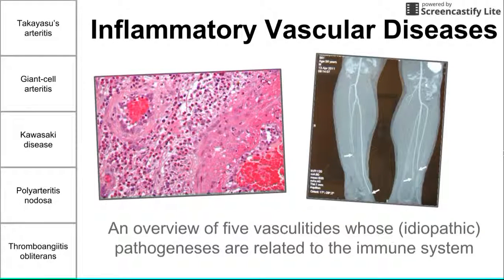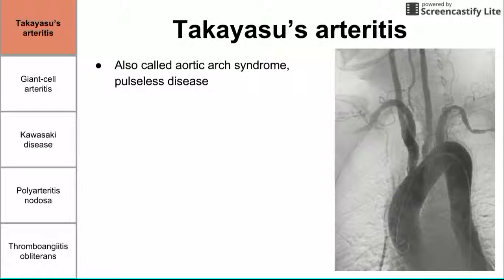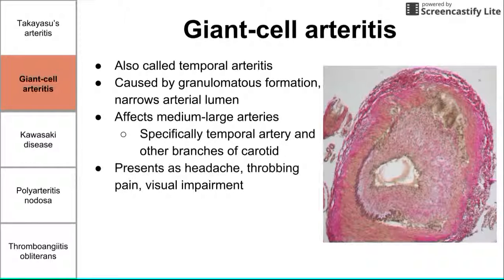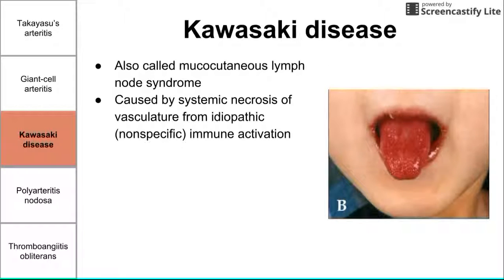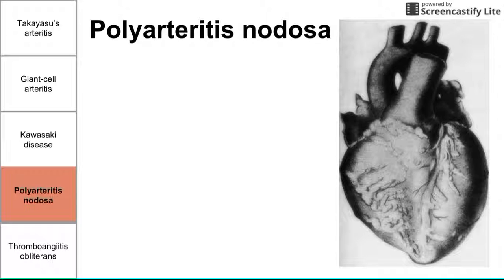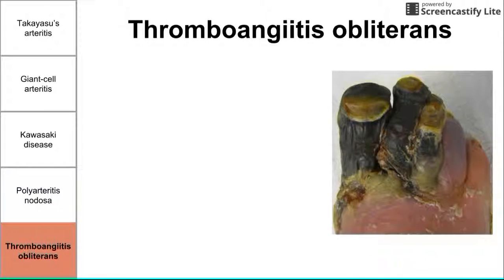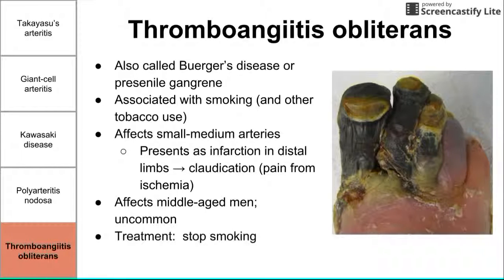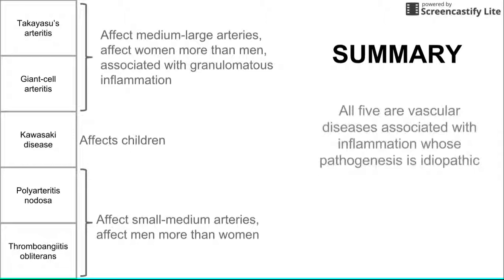Inflammatory Vascular Diseases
This is a brief overview of five vascular diseases of inflammatory origins.

ADDITIONAL TAGS:
An overview of five vasculitides whose (idiopathic) pathogeneses are related to the immune system
Takayasuâ€™s arteritis
Giant-cell
arteritis
Kawasaki disease
Polyarteritis nodosa
Thromboangiitis obliterans
Takayasuâ€™s arteritis
Also called aortic arch syndrome, pulseless disease
Caused by granulomatous formation , narrows arterial lumen
Affect medium-large arteries
Specifically aorta and its branches, subclavian arteries
Presentation:  decreased pulse secondary to stenosis here
Affects women under 40 years of age
Treat with corticosteroids
Takayasuâ€™s arteritis
Giant-cell
arteritis
Kawasaki disease
Polyarteritis nodosa
Thromboangiitis obliterans
Giant-cell arteritis
Also called temporal arteritis
Affects medium-large arteries
Specifically temporal artery and other branches of carotid
Presents as headache, throbbing pain, visual impairment
Affects elderly women more than men; common
Treat with corticosteroids
Takayasuâ€™s arteritis
Giant-cell arteritis
Kawasaki disease
Polyarteritis nodosa
Thromboangiitis obliterans
Kawasaki disease
Also called mucocutaneous lymph node syndrome
Caused by systemic necrosis of vasculature from idiopathic (nonspecific) immune activation
Affects small-medium arteries
Affects children
Presents as fever, red mucosal lesions (strawberry tongue), lymphadenopathy, and rash
Treat with IVIG and aspirin
Takayasu Takayasu's arteritis
Giant-cell
arteritis
Kawasaki disease
Polyarteritis nodosa
Thromboangiitis obliterans
Polyarteritis nodosa
Caused by type III hypersensitivity immune sensitivity, complement mediated
Antibody-antigen complex causes fibrinoid necrosis
Affects small-medium arteries
Affects men more than women; middle age
Treat with corticosteroids
Takayasuâ€™s arteritis
Giant-cell
arteritis
Kawasaki disease
Polyarteritis nodosa
Thromboangiitis obliterans
Thromboangiitis obliterans
Also called Buergerâ€™s disease or presenile gangrene
Associated with smoking (and other tobacco use)
Affects small-medium arteries
Presents as infarction in distal limbs â†’ claudication (pain from ischemia)
Affects middle-aged men; uncommon
Treatment:  stop smoking
Takayasuâ€™s arteritis
Giant-cell
arteritis
Kawasaki disease
Polyarteritis nodosa
Thromboangiitis obliterans
SUMMARY
Affect medium-large arteries, affect women more than men, associated with granulomatous inflammation
Takayasuâ€™s arteritis
Giant-cell
arteritis
Kawasaki disease
Polyarteritis nodosa
Thromboangiitis obliterans
Affect small-medium arteries, affect men more than women
Affects children
All five are vascular diseases associated with inflammation whose pathogenesis is idiopathic